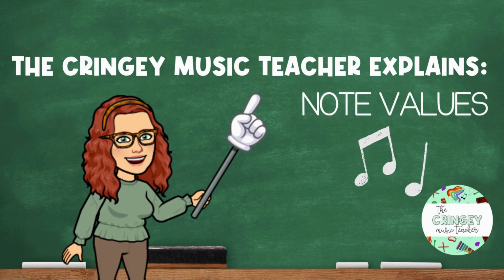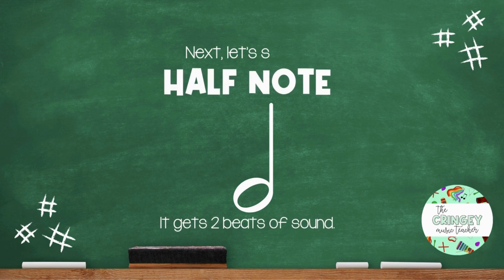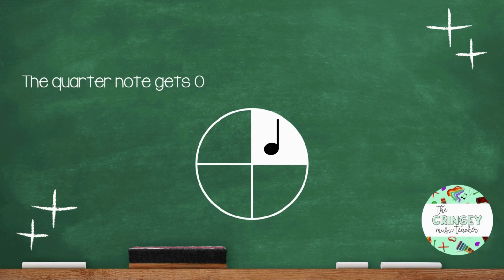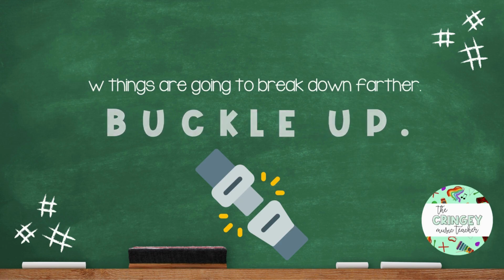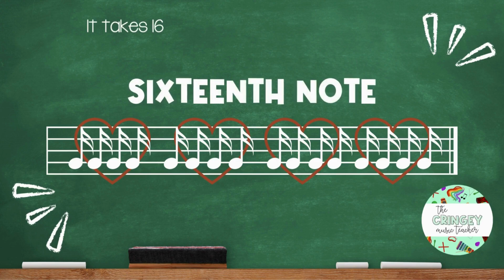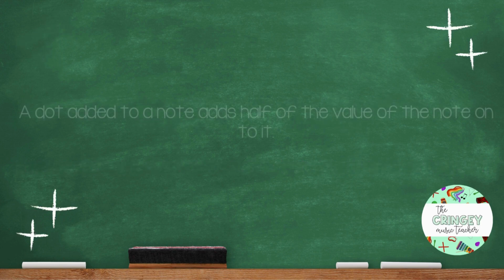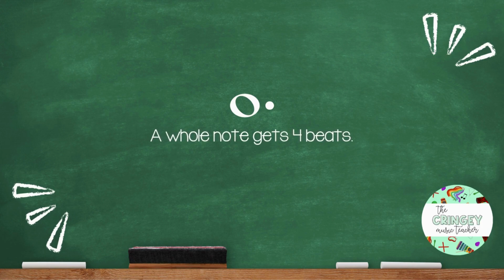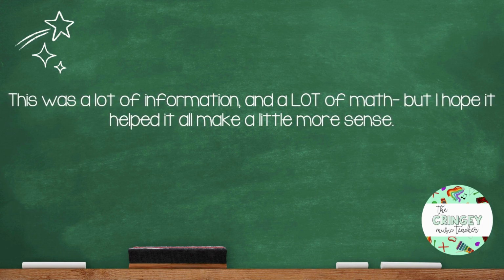The Cringey Music Teacher Explains: Note Values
This video is perfect for the elementary or middle school music classroom to review note values and understand WHY they are named what they are!